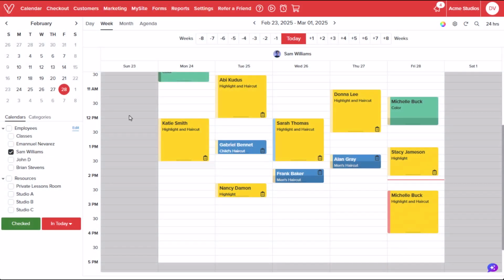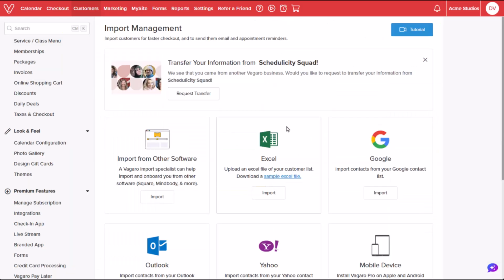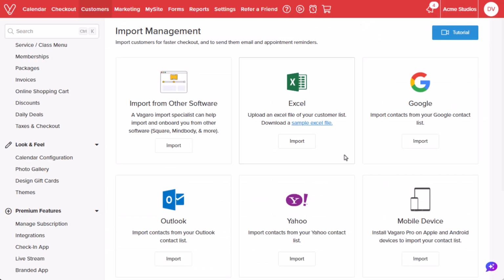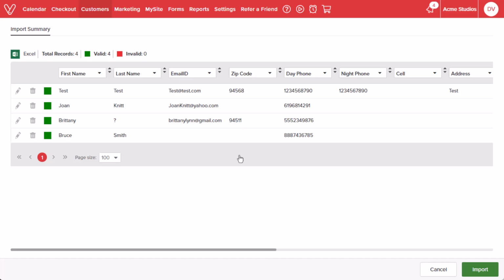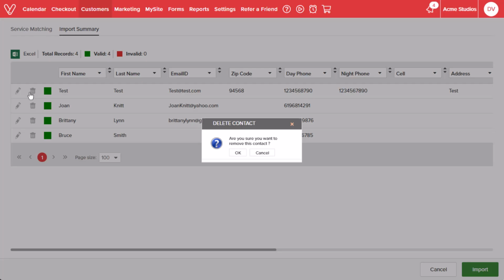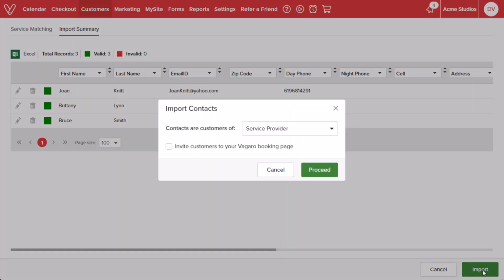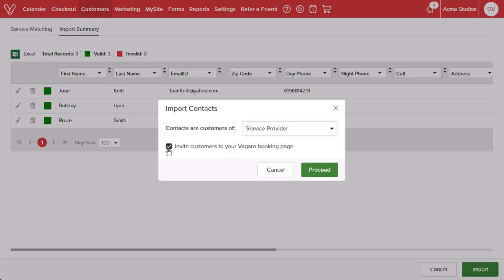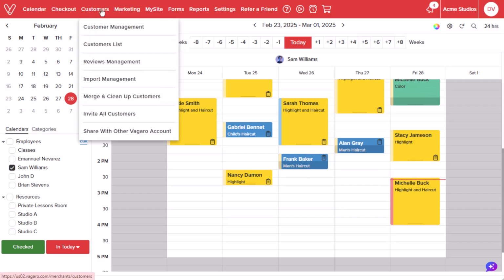How Do You Import an Excel Client List into Vagaro?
Learn how to import your Client List from an Excel spreadsheet into Vagaro. This guide shows you how to prepare your file, upload your contacts, review the information, and complete the import.

From the Calendar, go to Customers and select Import Management. Under Excel, download the Sample Excel File and enter your client information. At minimum, include each client's first name and last initial.

Save your completed Excel file, then return to Vagaro and select Import under Excel. Browse for your file, upload it, and review the import summary. You can edit invalid client information or delete contacts you do not want to import.

When everything looks correct, select Import. You can assign clients to a service provider and send them an email and text invitation to book through your Vagaro listing page. The import can take up to two hours. Once complete, your clients will appear in the Customer List.

Chapters
0:00 — How do you prepare an Excel client list?
0:18 — How do you upload an Excel file?
1:19 — How do you review client information?
1:42 — How do you complete the client import?

FAQ
Q: How do I import an Excel client list into Vagaro?
A: Go to Customers, select Import Management, choose Excel, and upload your completed spreadsheet.

Q: What information is required for an Excel client import?
A: At minimum, enter the client's first name and last initial.

Q: Should I add client email addresses and phone numbers?

Q: Can I edit client information before importing?
A: Yes. You can edit invalid information in the import summary before completing the import.

Q: How long does an Excel client import take?
A: The import can take up to two hours to finish.